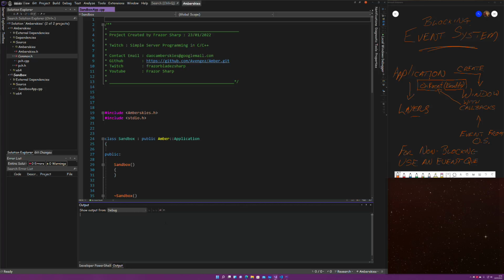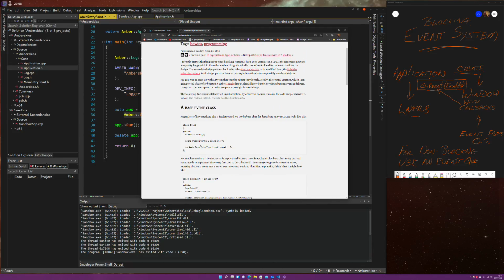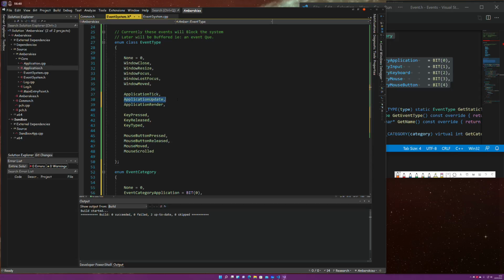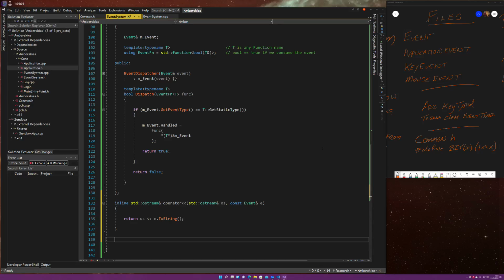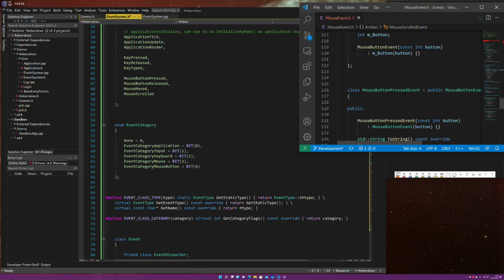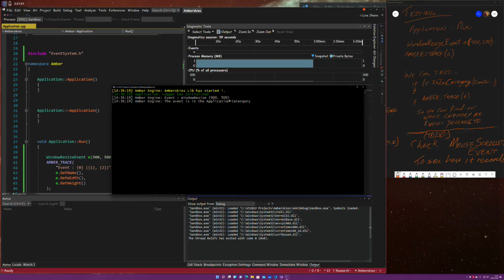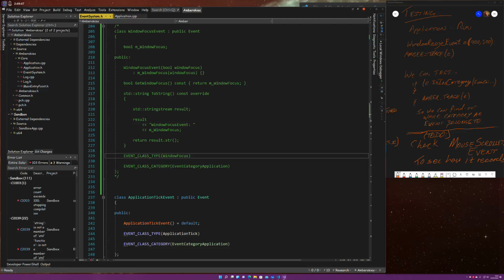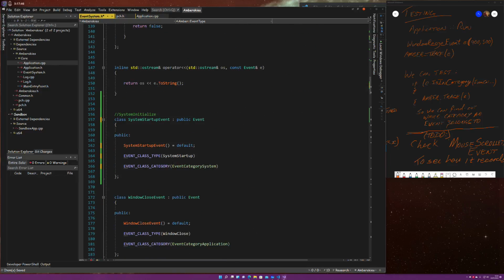C++ Mini Game Engine Research part1 (Event System)